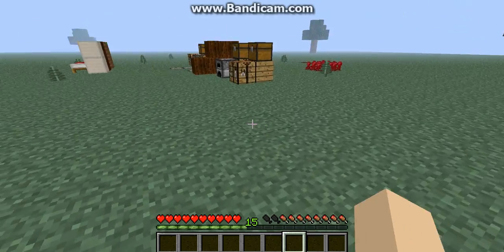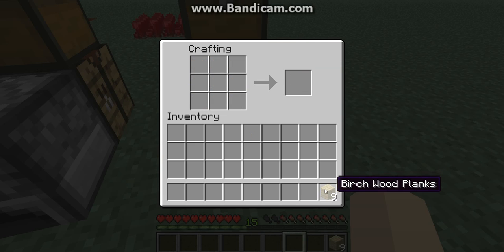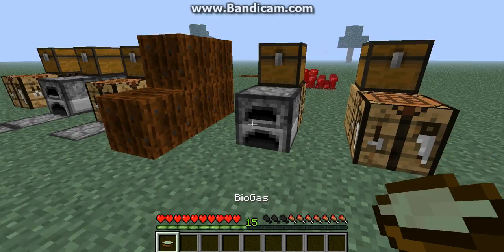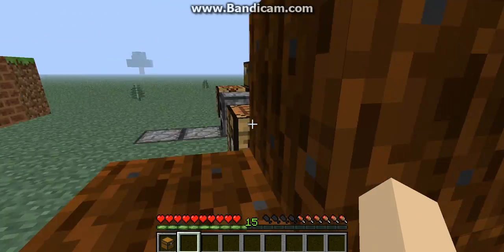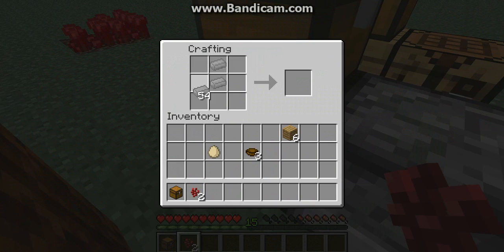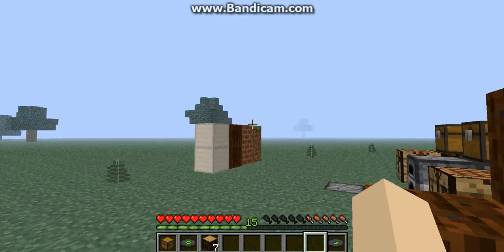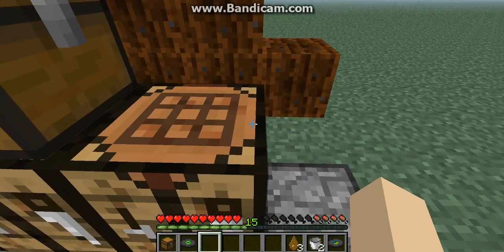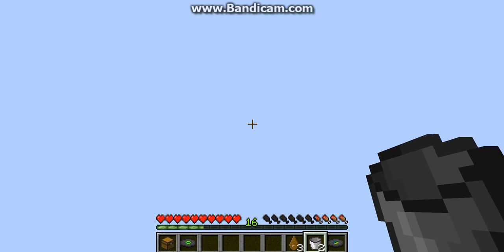Mo Metals Alpha 1.2